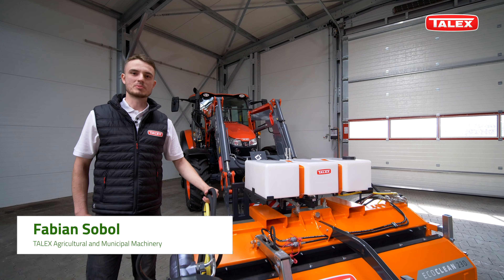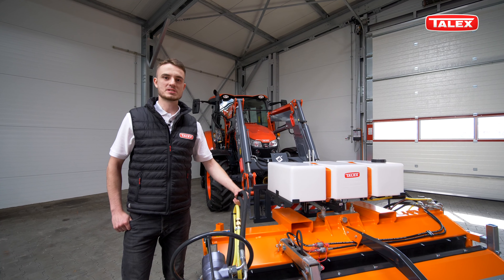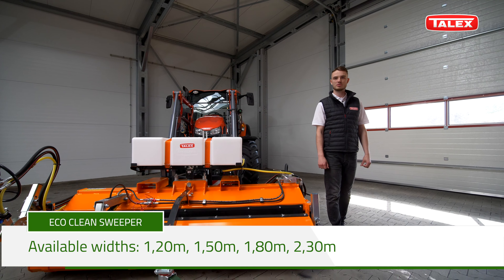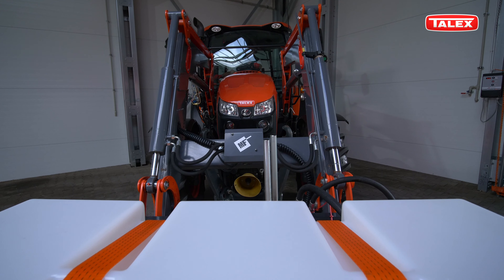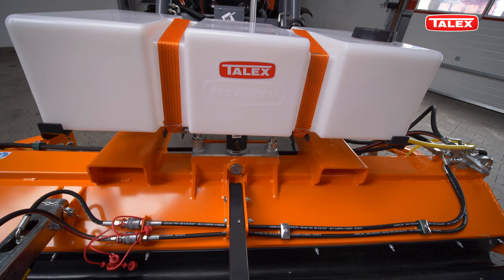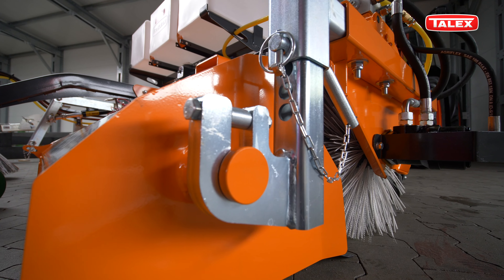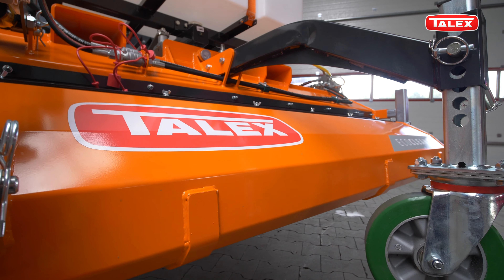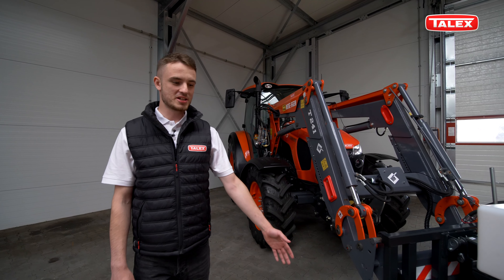How to connect and adjust the Talex ECO CLEAN sweeper 2,30?